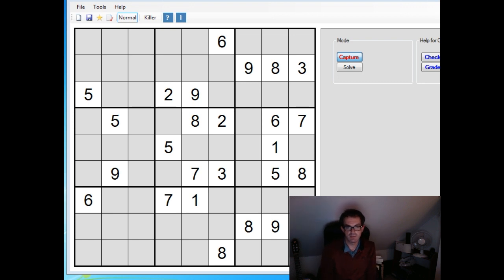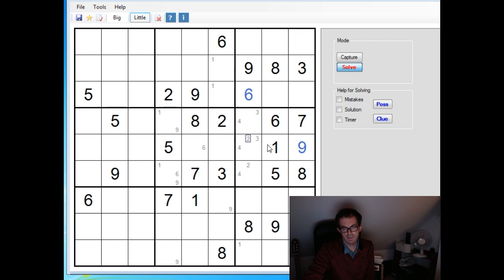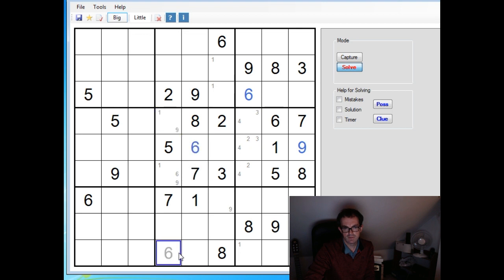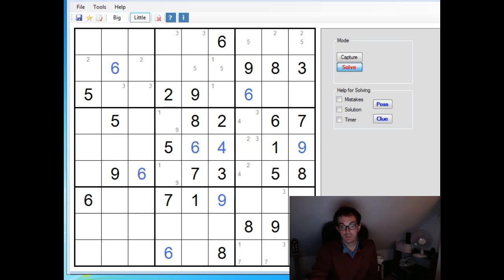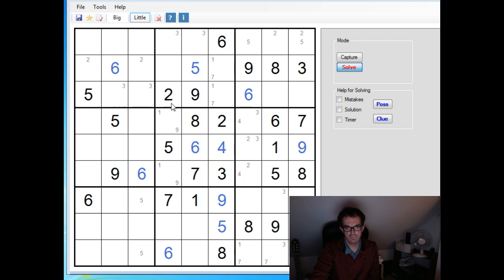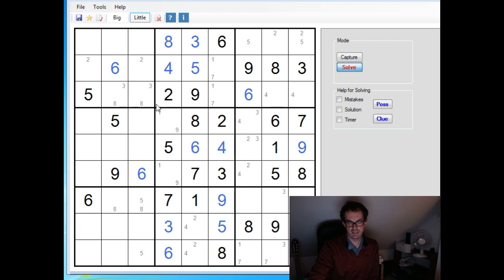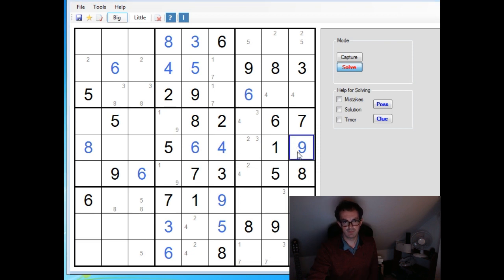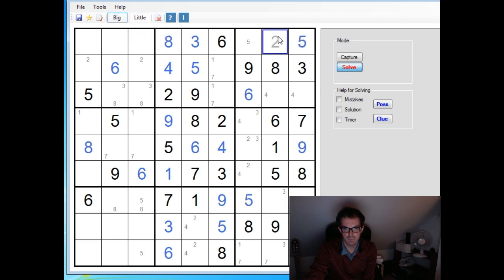How to solve Grand Final puzzle 4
Simon explains how to solve the last puzzle from the 2016 Grand Final of The Times Sudoku Championship.  Apologies for the oversized talking head in this video.  The talking head is covering a given 6 in row 8, column 8 at the start of the solve.